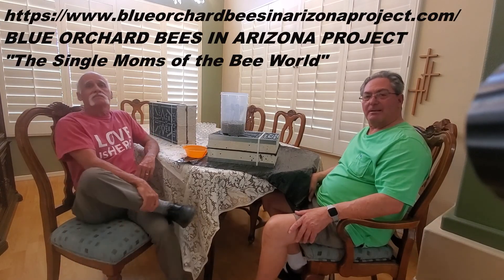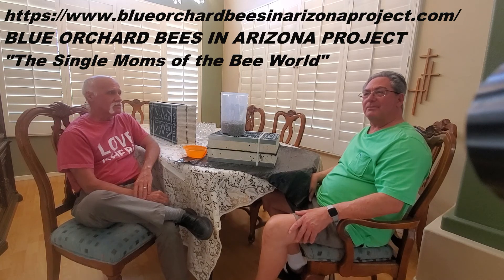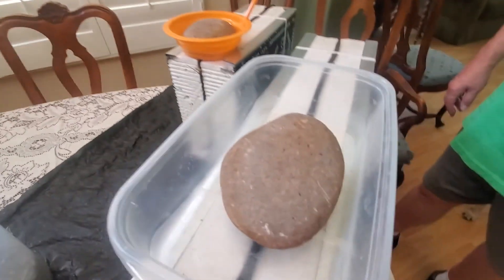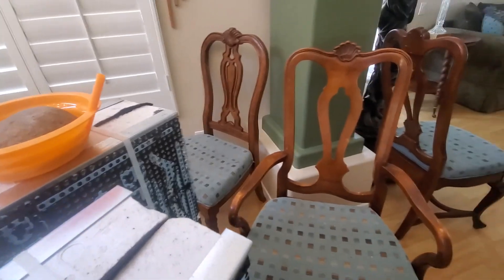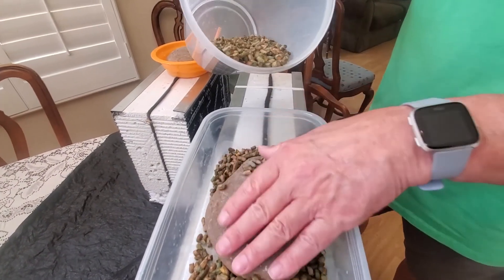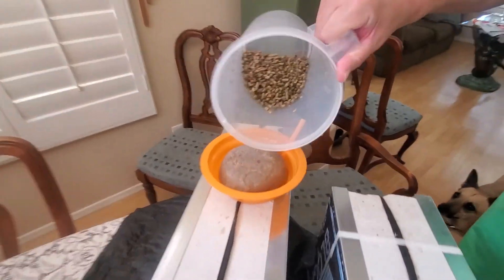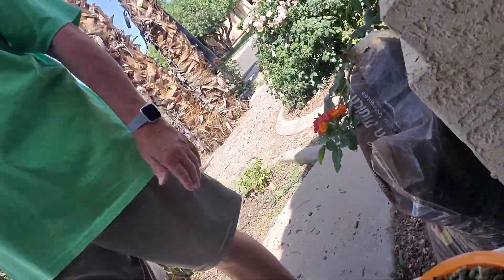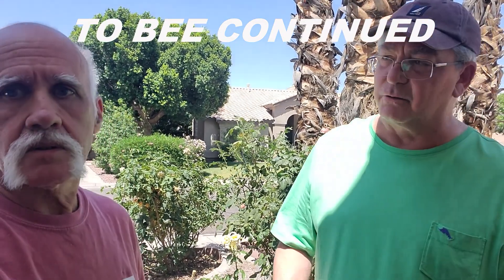20210517 Placing Leaf Cutter Bee Cocoons at Site1a2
We place a quart of leaf cutter bee cocoons and a habitats at our residential lot in Gilbert, AZ. Our entire project on solitary bee (blue orchard bees, leaf cutter bees) propagation in Arizona is available